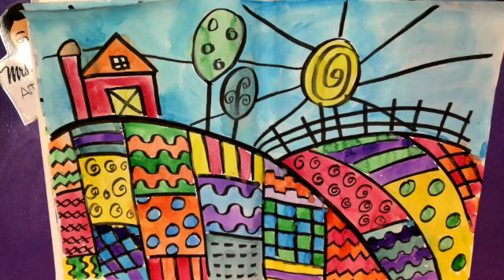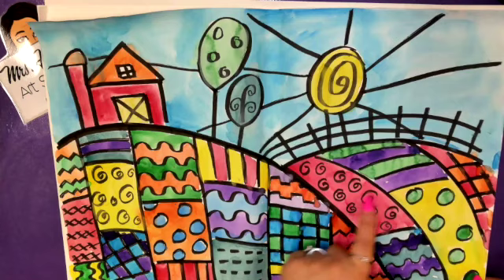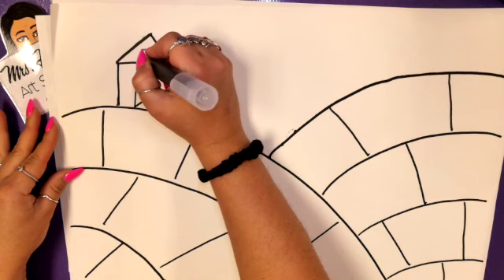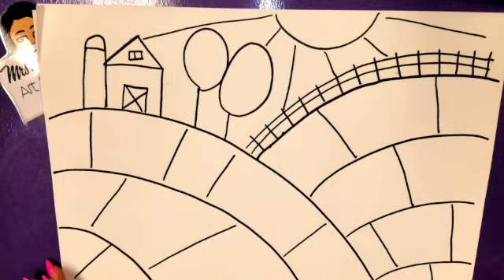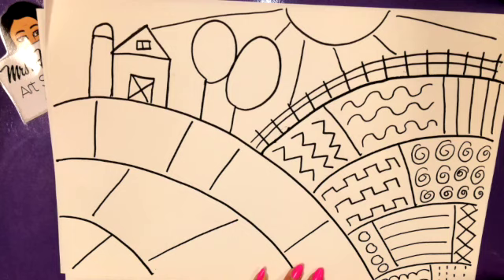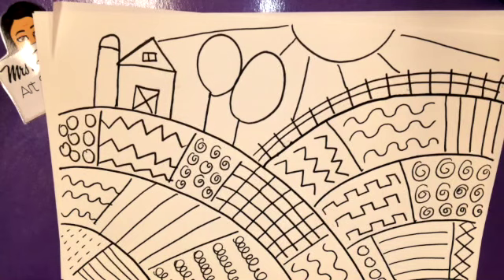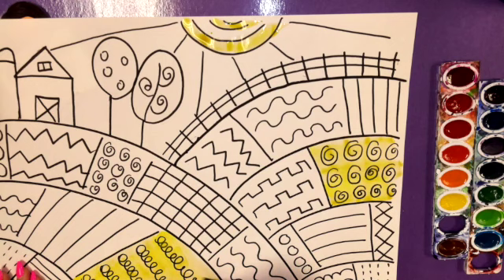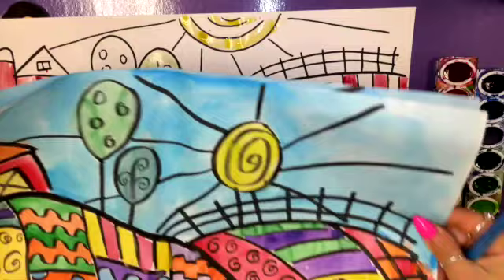Mrs. Hanne's Art Studio Farm Fields Lines